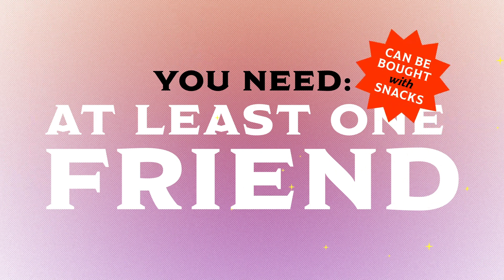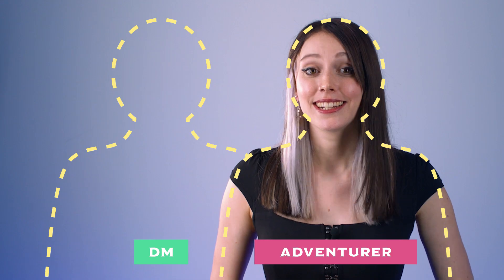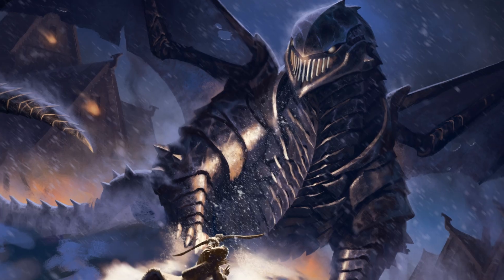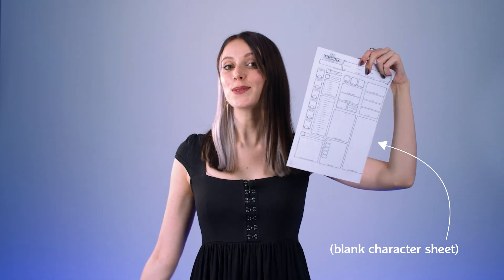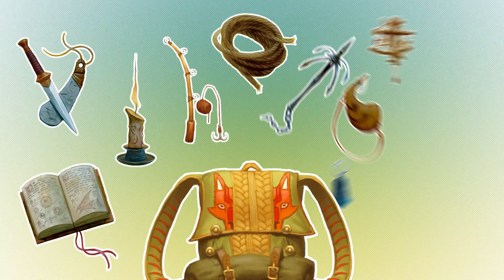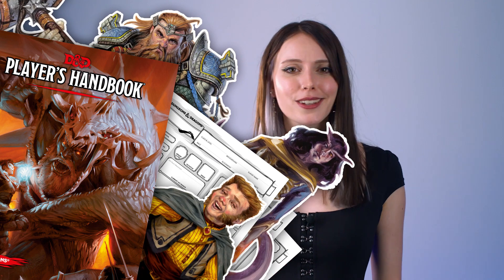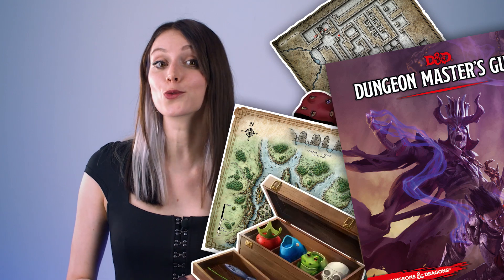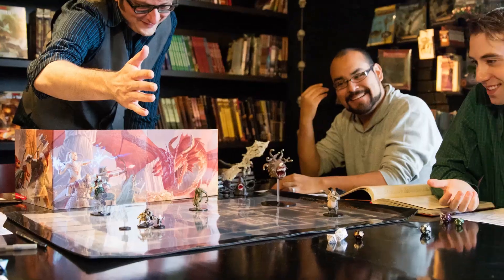What You Need to Play Dungeons & Dragons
Not sure what you need to play Dungeons & Dragons? Madeline is here to help and cover the basics.

Looking to print out your character sheet?

Dungeons and Dragons is a game all about telling stories, becoming a character, and having fun with your friends. It’s set in a fantasy world of swords and sorcery, but whether you want to join a pirate gang, explore a jungle, or take part in a political plot is entirely up to you. Everything is your decision, from what you look like, to how you act, to what happens next. The dice just help you along. Most of all though, it’s about spending time with your nearest and dearest, sharing dwarven ales, and making memories.

Want to read more about learning to play? Check this page out

Written and presented by Madeline Cullen, @notthevampire
Edit and grade by Kieran Galaska
Motion Graphics by Ciaran Askew
Creative Direction by Chris Imlay
Exec. Produced by David Boddington